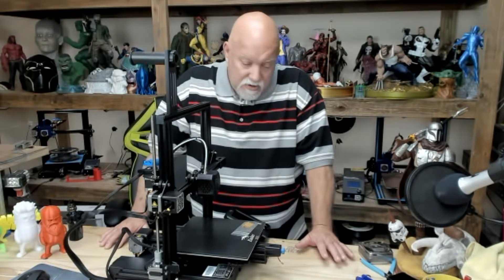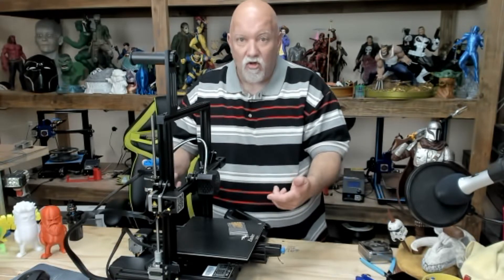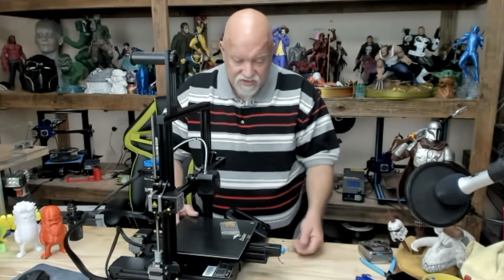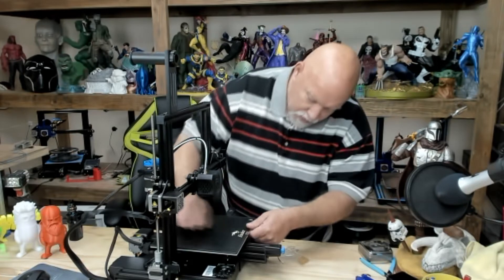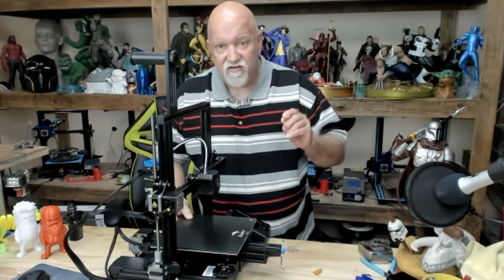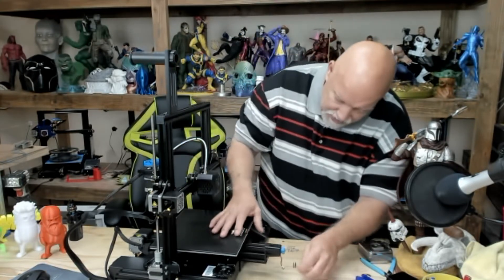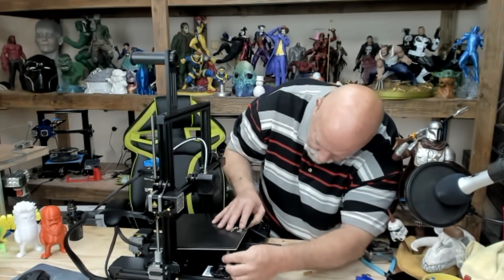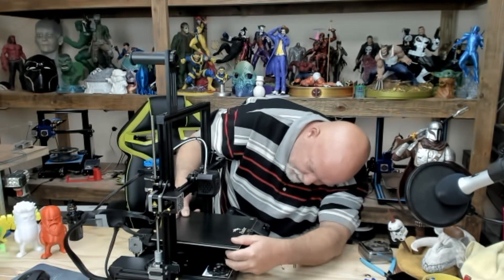ENDER 3 V2 Spring Upgrade and Why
In this Quick Video I will tell you why you need to upgrade your bed springs and show you how.
Click on the bell to be notified the next time I post a Video or go Live.

From Bryan Vines BV3D...Peter Solomon’s Ender 3 Level G-code file
 .Place on sd card,run G-code file.It will probe the bed in 5 places,4 times allowing you to level the bed with a piece of paper.Repeat as needed.You want a slight drag on paper at each point.
Ender 3 V2 3d Printer on Amazon
The August code is: 6SFYD3QX  This code changes monthly. Please check Main page here under Community.